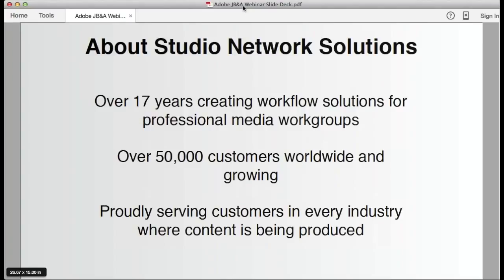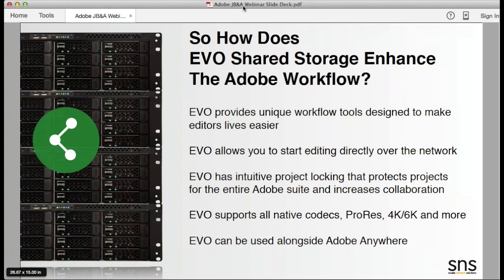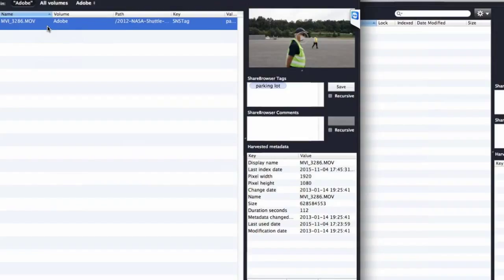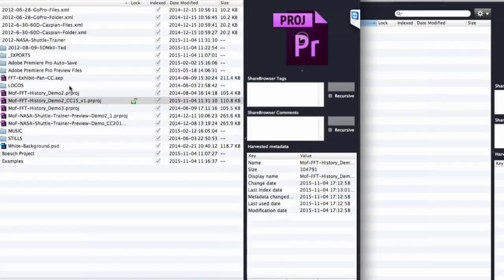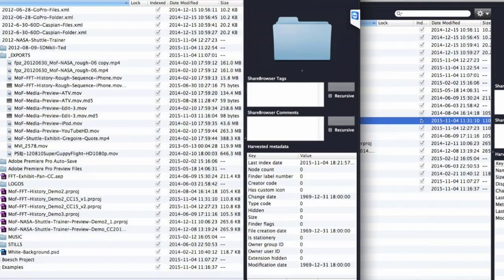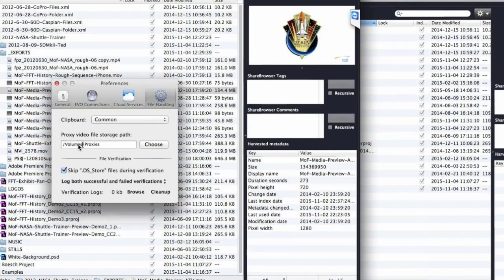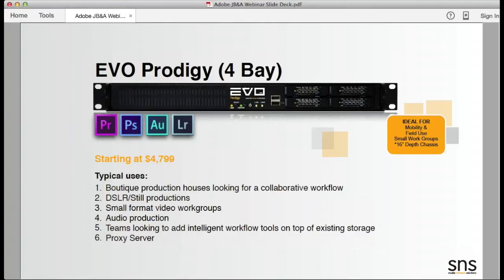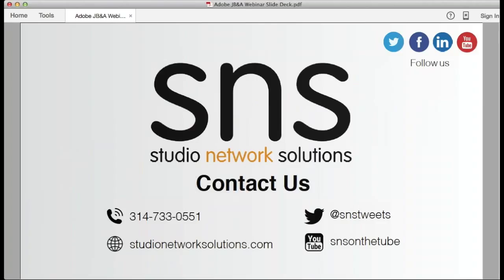Adobe Premiere Workflow Demo with SNS EVO Shared Storage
Live Adobe Premiere workflow demo with EVO shared storage - presented by Studio Network Solutions' Steve McKenna.

EVO is a RAID-protected NAS + SAN shared media storage server. It’s incredibly fast, easily expandable, and fully compatible with the Adobe CC.

Highlights Include:
• Edit directly over the network (not push/pull)
• Embedded easy-to-use asset management with ShareBrowser
• Supports ProRes and 4/6K collaborative workflows with intuitive project locking
• Support for Adobe Anywhere
• Seamless workflow and storage transition from FCP7 to Premiere
• Available in multiple configurations to fit any environment

We’ve created a storage and workflow solution for digital media creators who are looking for an end-to-end workflow that is compatible among cross platform environments from ingest to edit to coloring and beyond.

With project locking for Premiere Pro, After Effects, SpeedGrade, and more, media professionals can collaborate without worrying about the integrity of their project files. This webinar will show you how exactly how EVO and ShareBrowser enable an all-in-one workflow for Adobe artists.